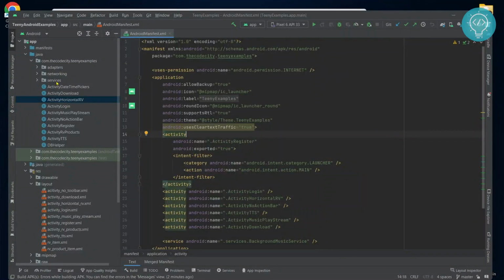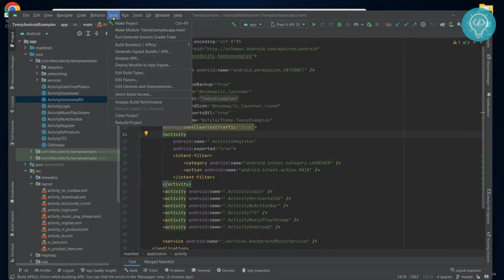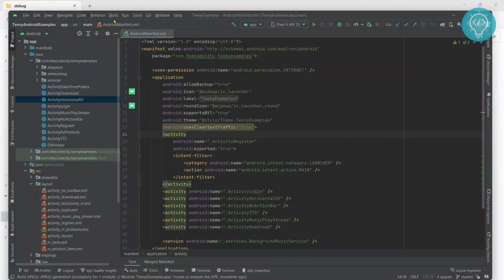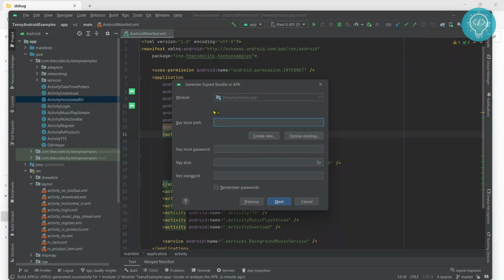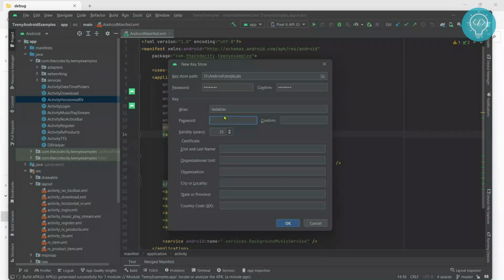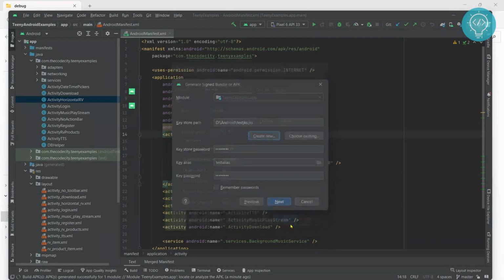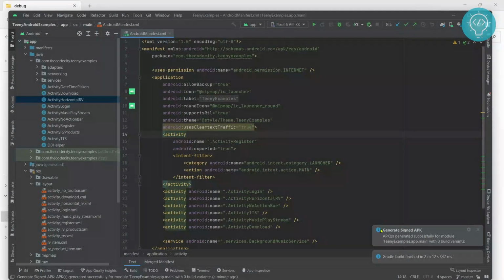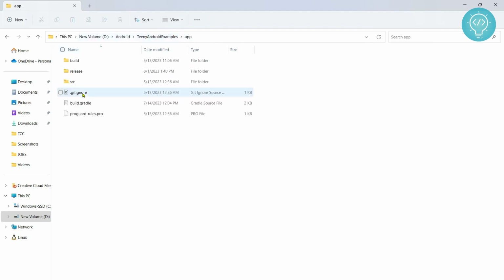How to Create APK in Android Studio | Generate APK Android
In this video I'll show you how to generate APK in Android Studio. We will generate both debug APK and Release APK in Android Studio.
To generate release APK, we need to first create a keystore.